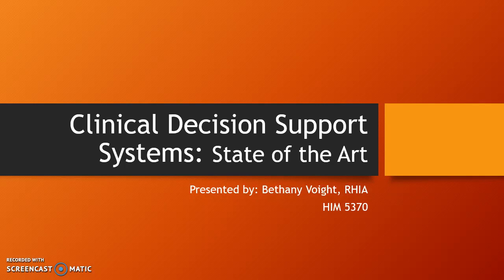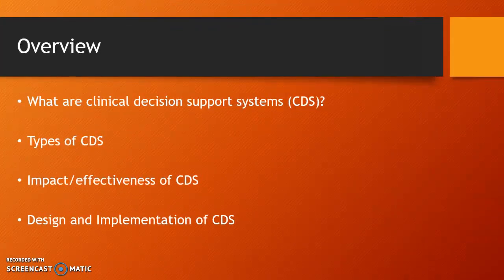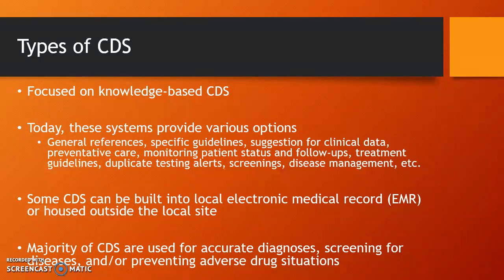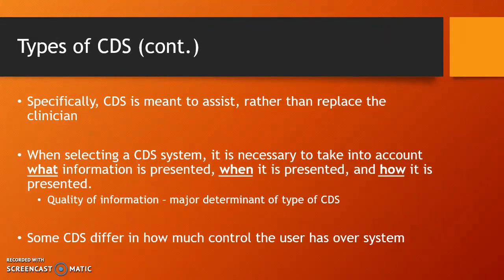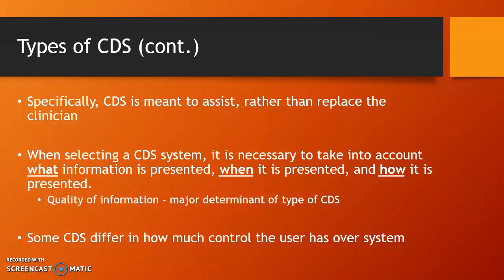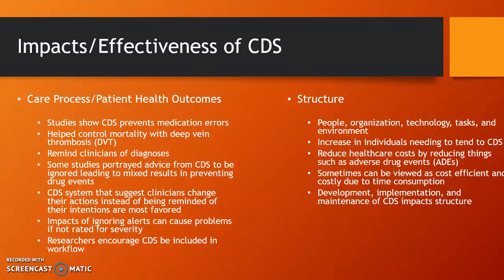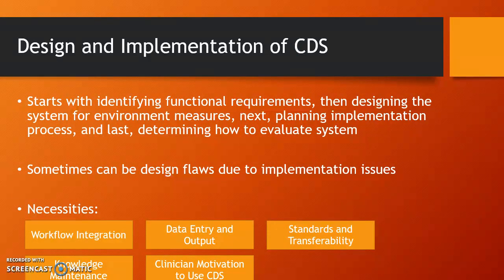HIM 5370: Clinical Decision Support Systems